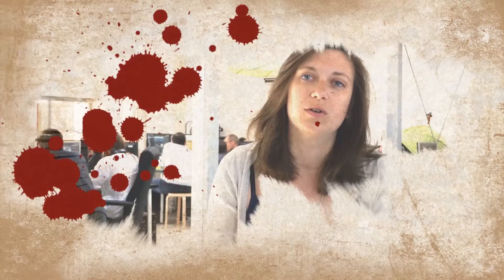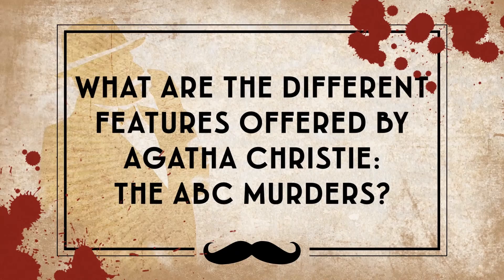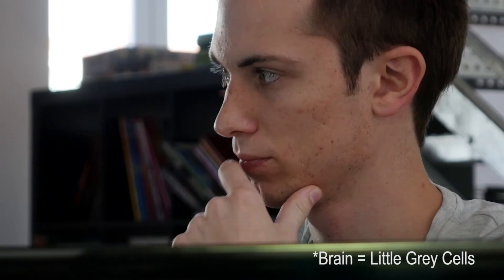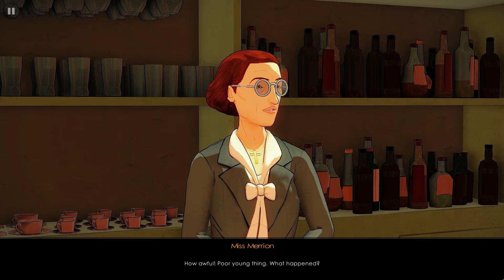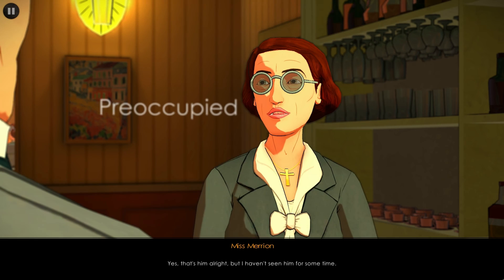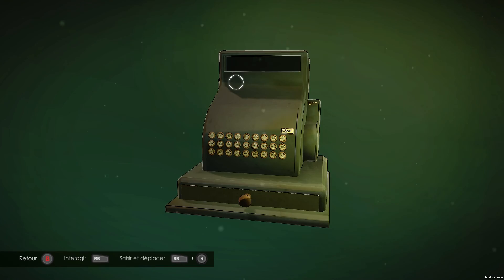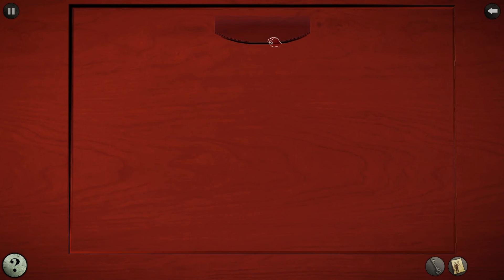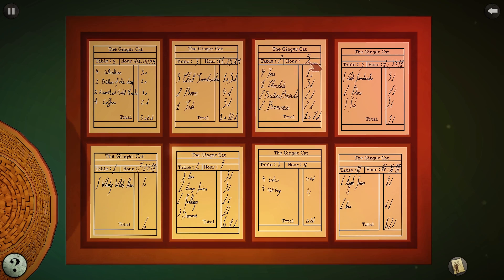Abc Murders Making Of part 1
Publisher Microïds and developers Artefacts Studio have revealed details about the making of "Agatha Christie – The A.B.C. Murders", their new adventure and investigation game for PS4, Xbox One, PC and Mac, through the first of three behind the scenes videos.